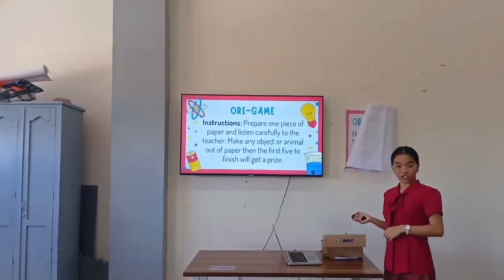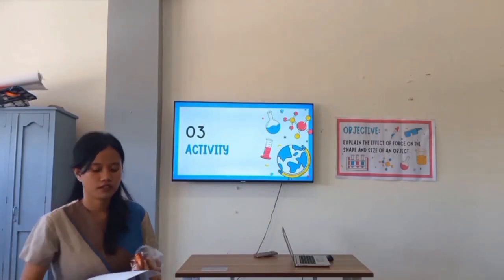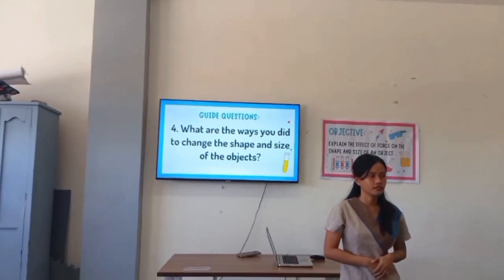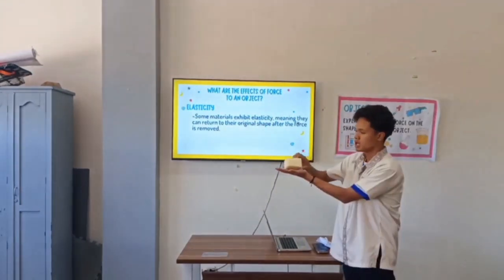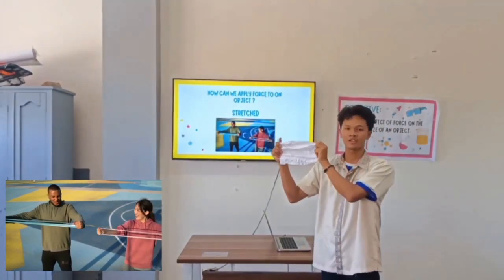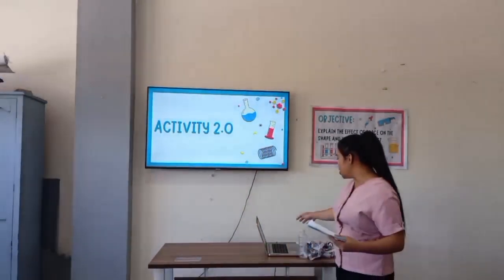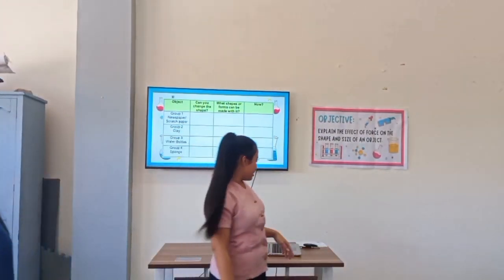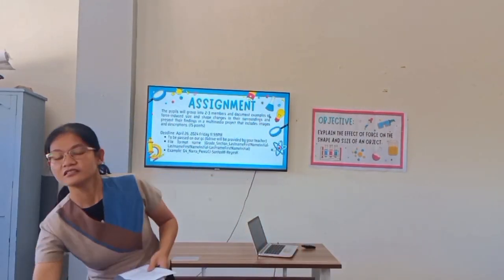Science 4: Explain the Effect of Force on the Shape and Size of an Object